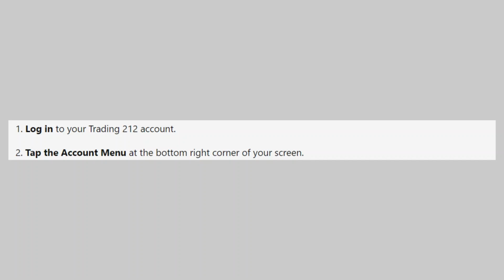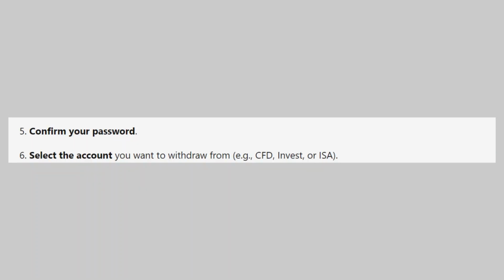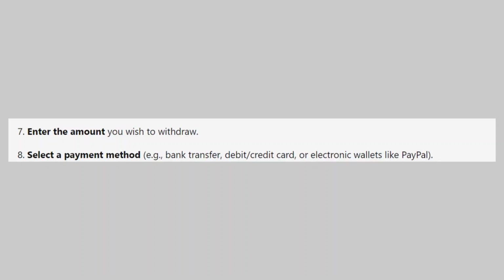How to Withdraw Money From Trading 212 - Step by Step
In this video I'll show you how to Withdraw Money From Trading 212.